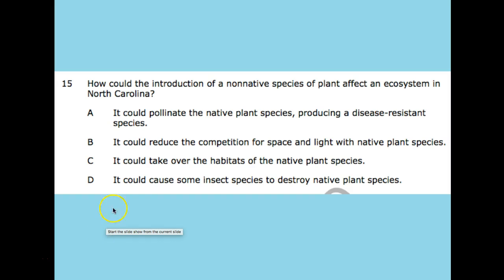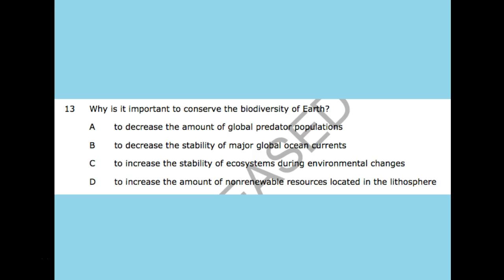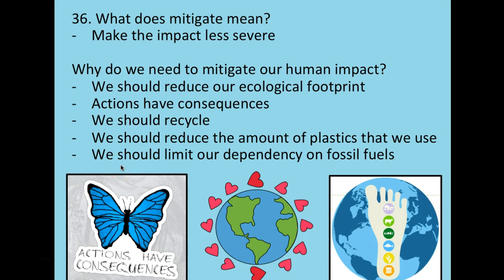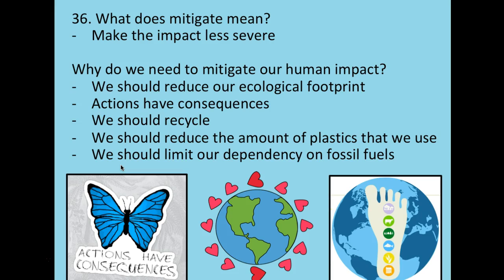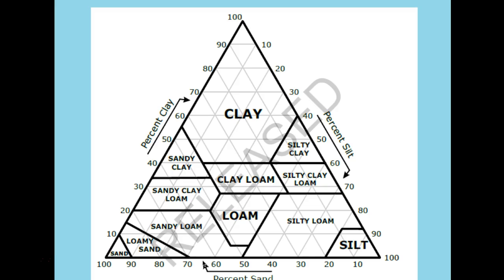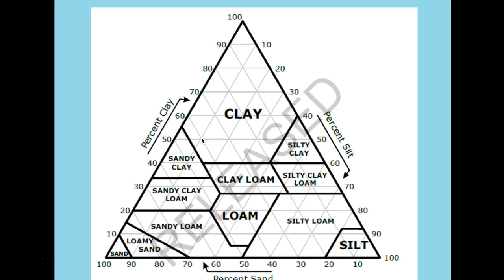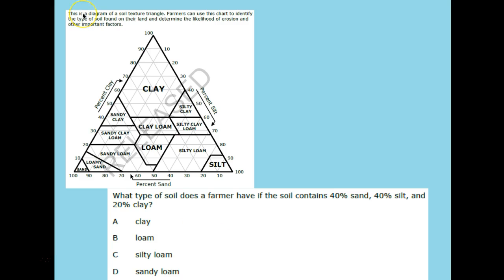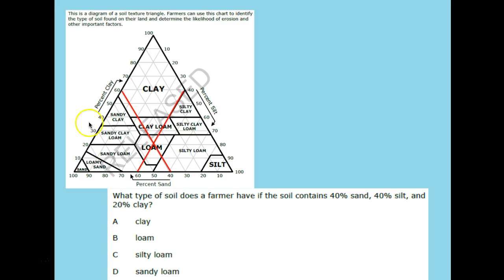E/E NCFE Review #5